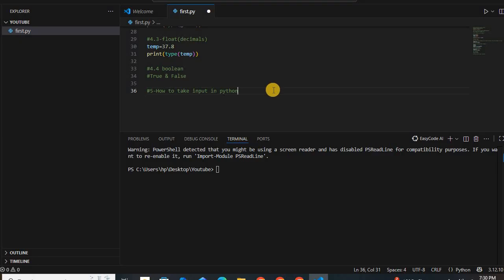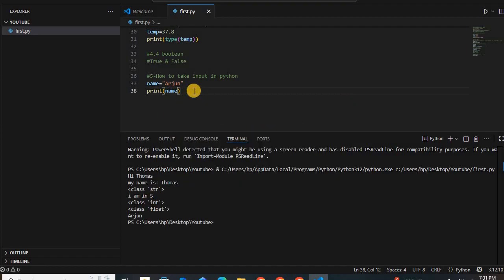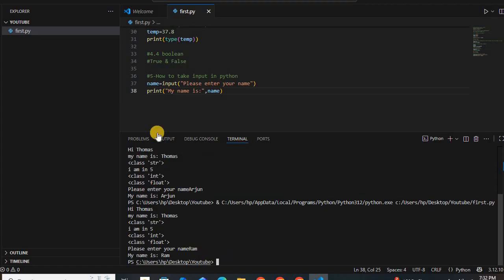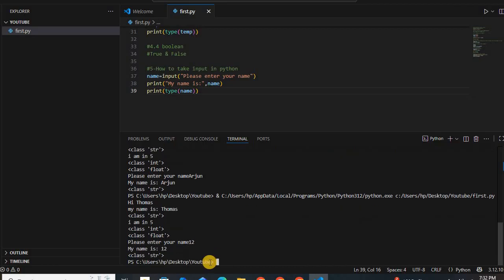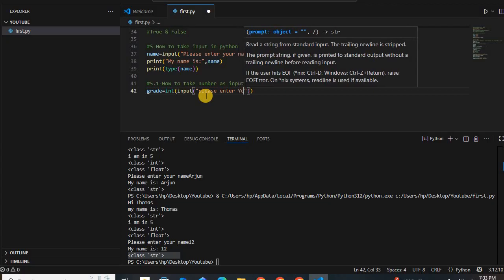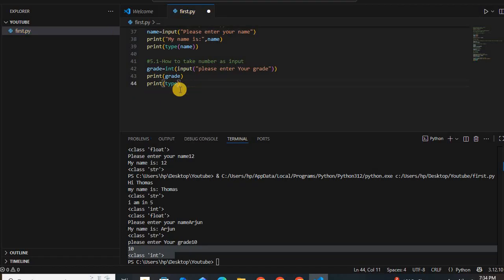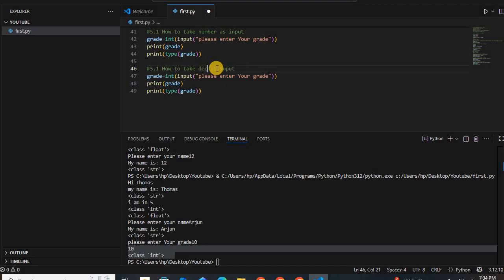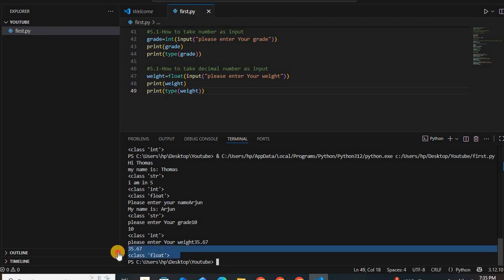Python Basics Part 2: Input In Python | Python Series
Welcome to QueryNCode! 👨‍💻
This is Part 2 of our Python for Beginners series.
In this video, you’ll learn how to take user input in Python using the input() function — an essential concept to make your programs interactive.

🔹 What You’ll Learn:
✅ How to use input() in Python
✅ Taking text and numeric input
✅ Type conversion (int(), float(), str())
✅ Real examples and exercises

🎯 Who should watch:

Python beginners

Students learning coding basics

Anyone who wants to master Python step by step

📺 Previous video: Python for Beginners – Part 1: Introduction to Python

👇 Watch, learn, and code along!